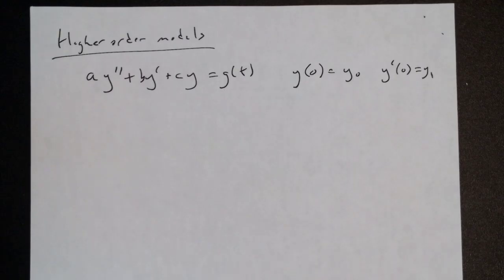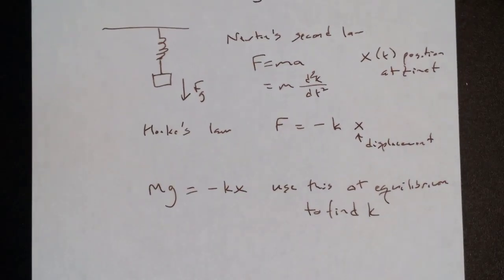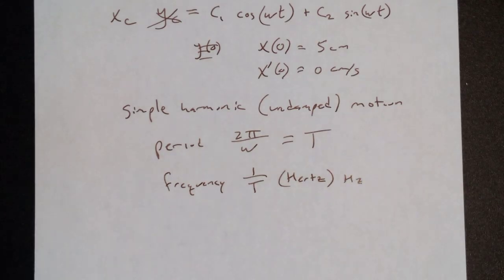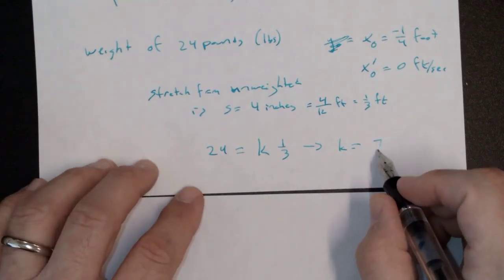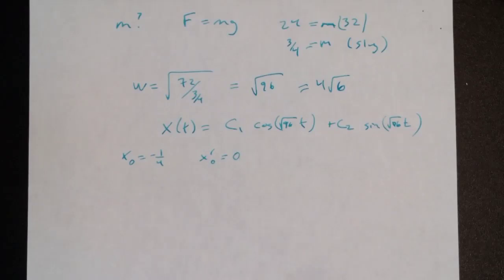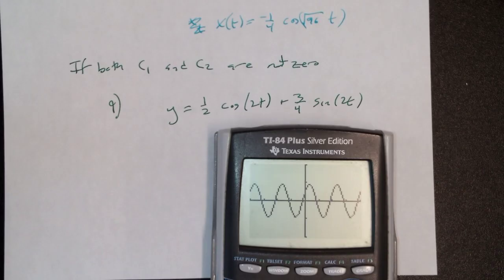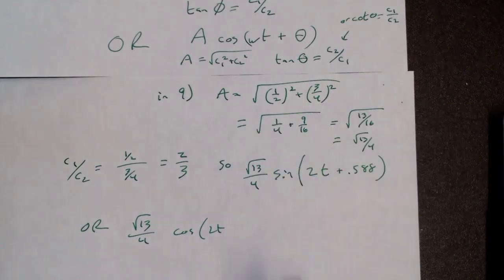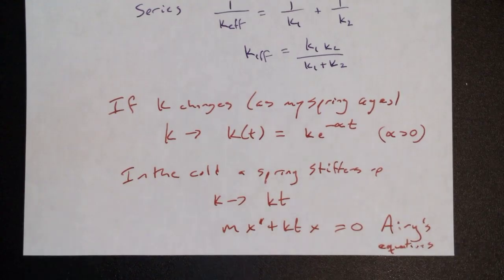SMA325 10172025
Class recording for SMA325 Differential Equations for Friday October 17, 2025